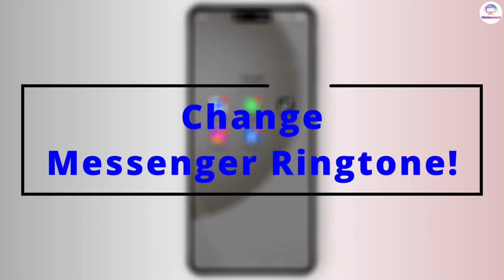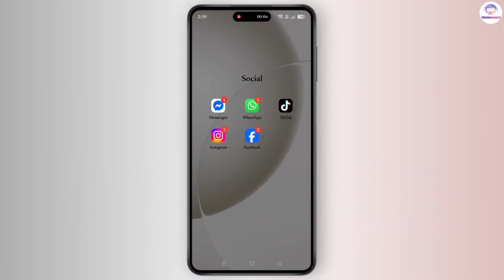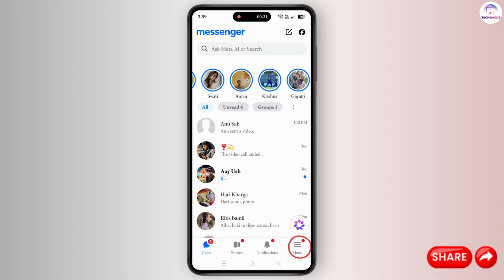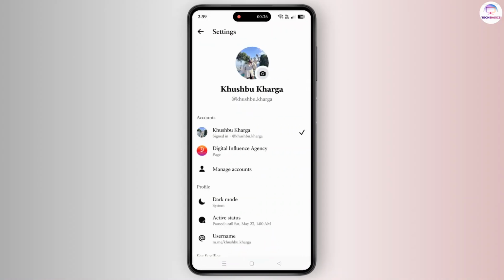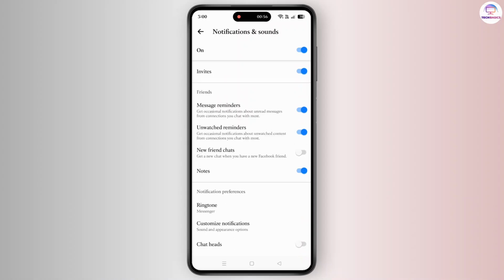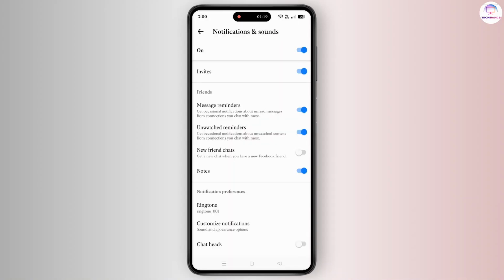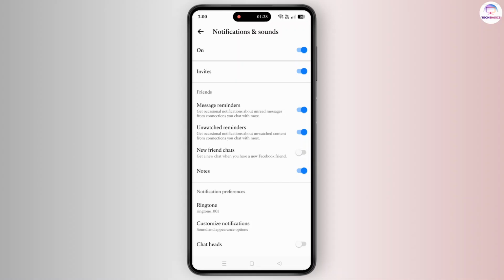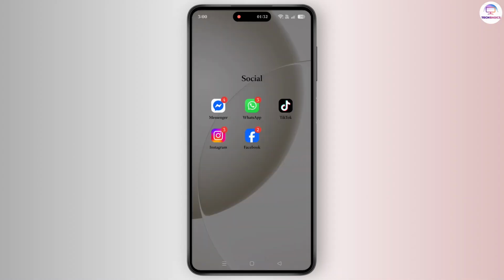How to Change Messenger Ringtone on Android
How to Change Messenger Ringtone on Android Want to change the ringtone for Messenger notifications on your Android phone? This video will guide you through the steps on how to change the Messenger ringtone on Android quickly and easily. Whether you're asking, "How do I change my Messenger ringtone?" or want to customize notification sounds for Messenger calls and messages, this tutorial has you covered. Learn the steps to access Messenger notification settings and choose a new ringtone that fits your style. Watch now to see how you can change your Messenger ringtone on Android today!

Timestamps:
00:00 How to Change Messenger Ringtone on Android
00:06 How Do I Change My Messenger Ringtone?